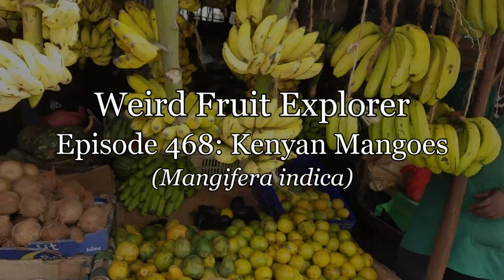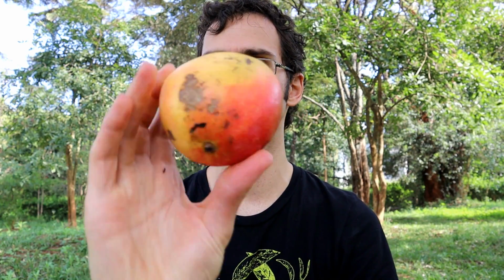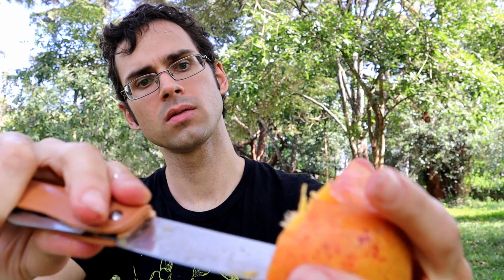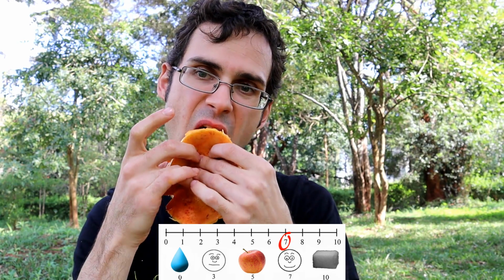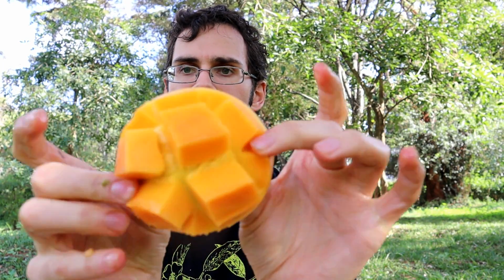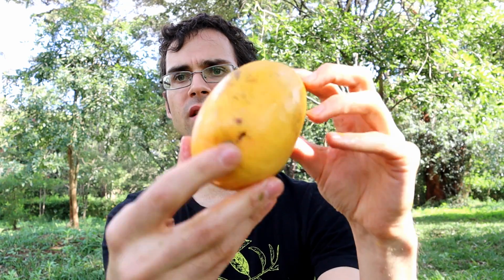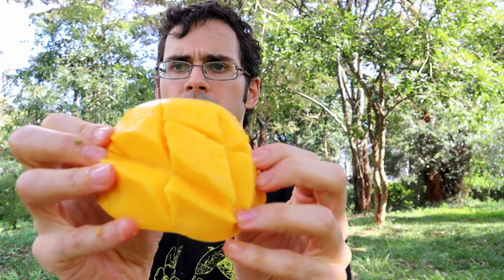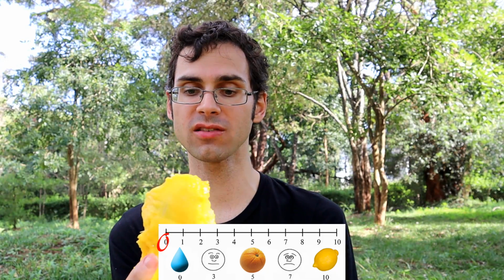Tasting Interesting Mangoes in Kenya! - Weird Fruit Explorer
Mangoes in Kenya - Weird Fruit Explorer
Location: Nairobi Kenya (purchased at City Park Hawkers Market)